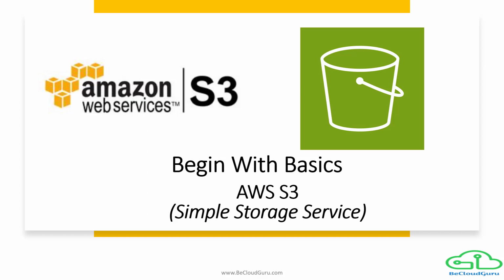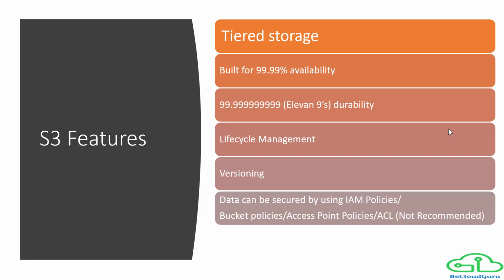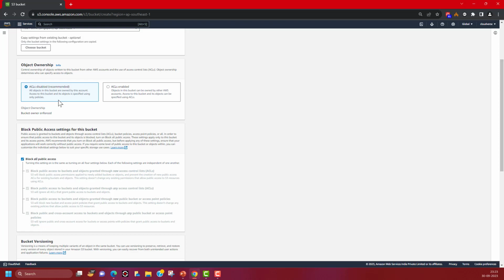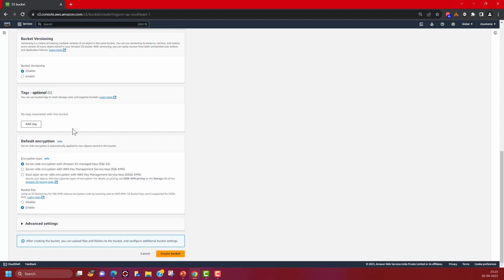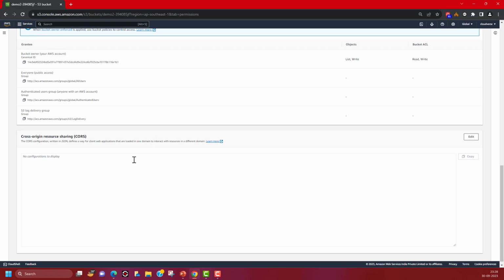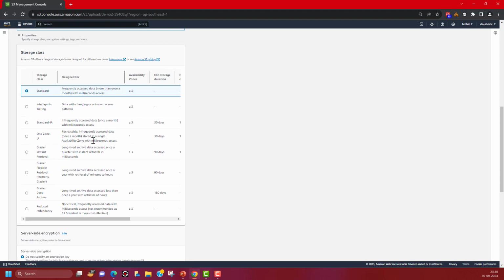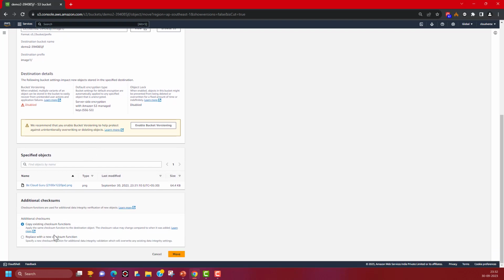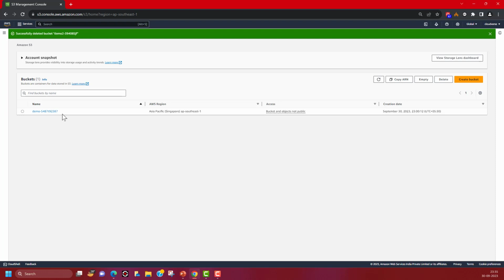AWS S3 Tutorial for Beginners: Begin with Basics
In this series of Begin with Basics, this is the video about AWS S3 for beginners to master the basics and prepare a strong foundation. In this video you ll learn about what AWS S2 is? its features, and how to create an S3 bucket, Upload objects into it, view and manage the objects, Bucket prefixes or Folders, delete the objects and buckets and all this as an easy-to-follow hands on which you can do step by step.